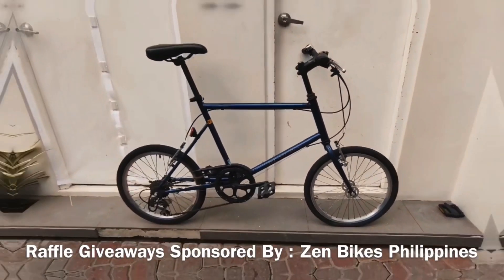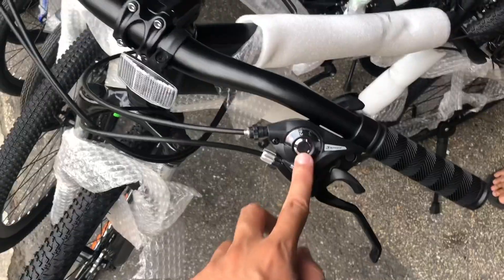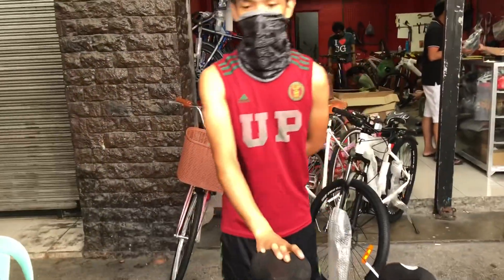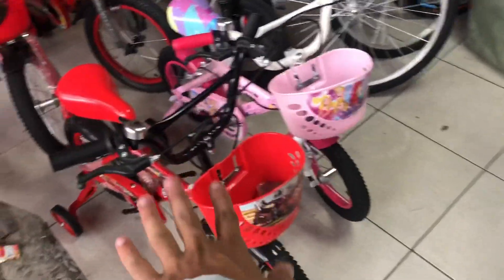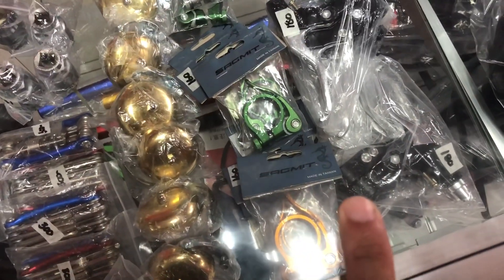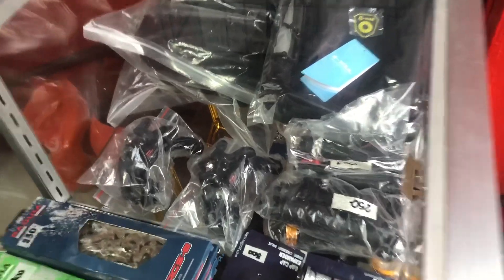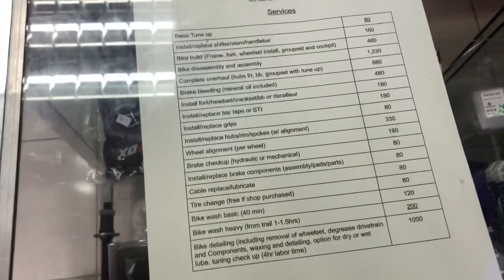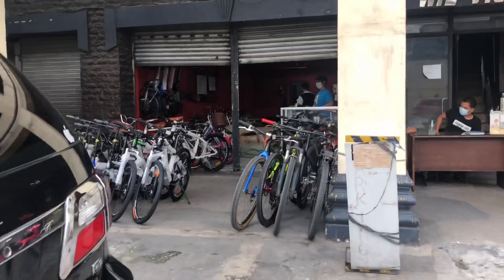MurangBENTAhan ng BUDGET BIKE naka Shimano na sa KAMIAS Cubao QC | Secret Store Revealed | Don Ruaya